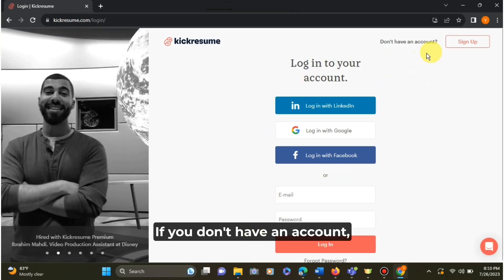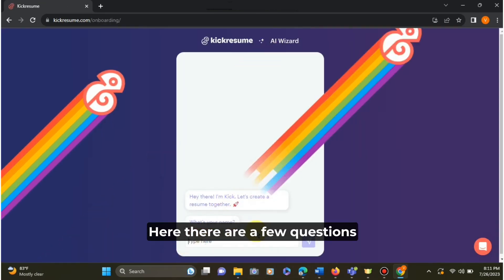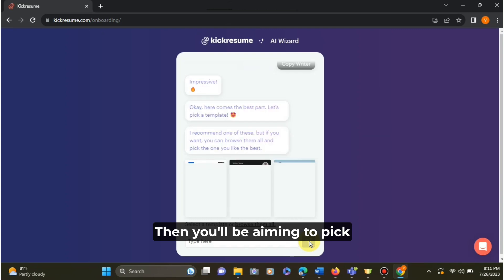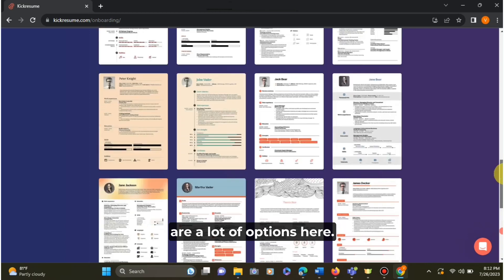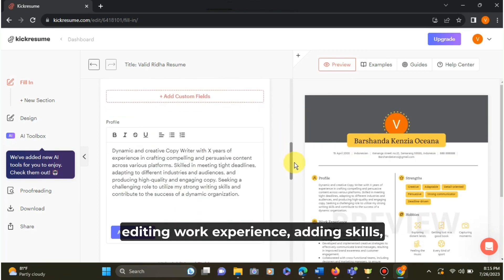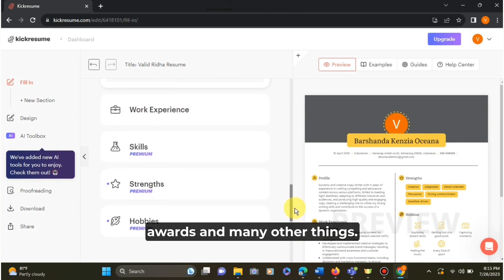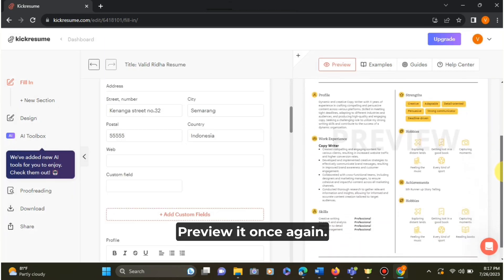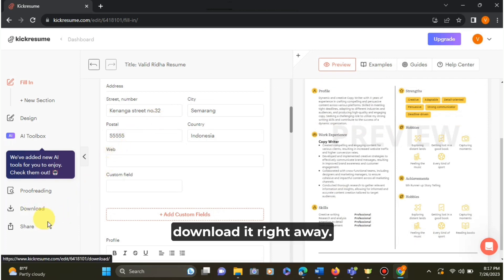AI Resume Builder: Kickresume Short Tutorial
How to build your resume using artificial intelligence. Learn how you can use an AI-powered resume builder to automatically generate your entire resume.